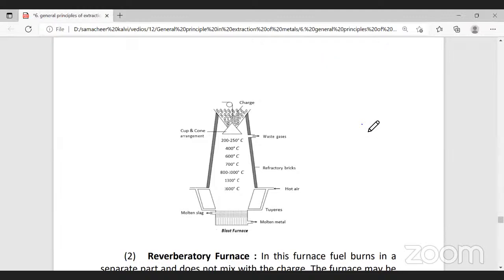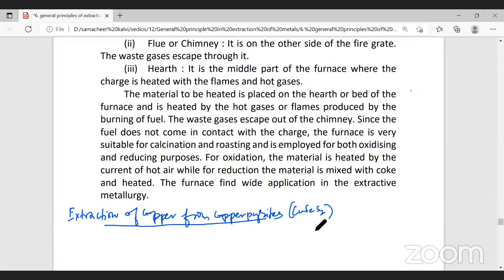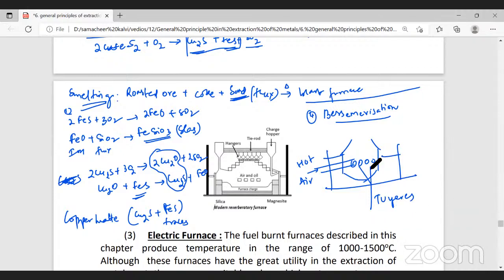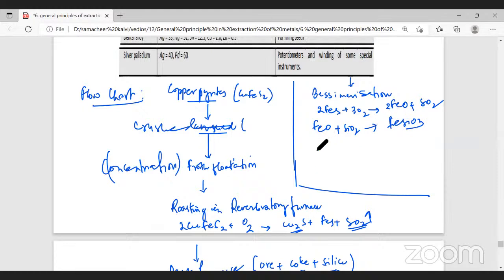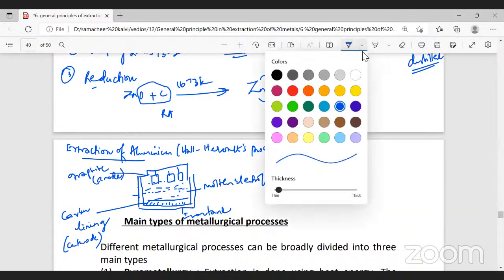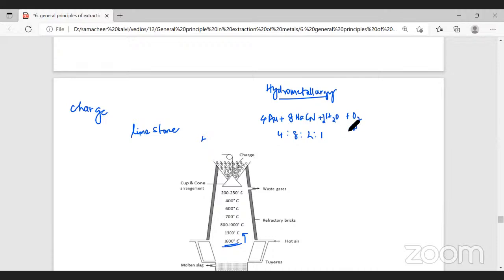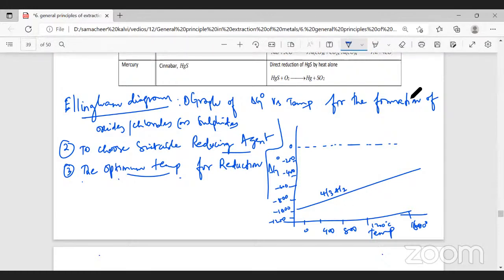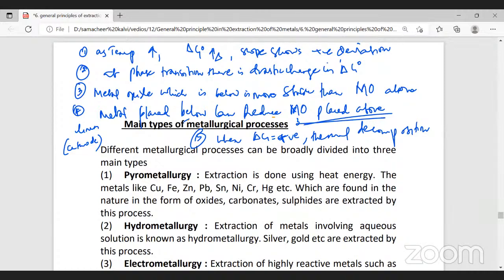TNIIT Free Live Classes|General principles of extraction of metals#3Extraction of Iron|NEETChemistry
Topic: General principles of extraction of metals

Subject: Chemistry
Faculty: Dr. Prasanna Kumar
Lecture details: - Extraction of Iron, copper, zinc